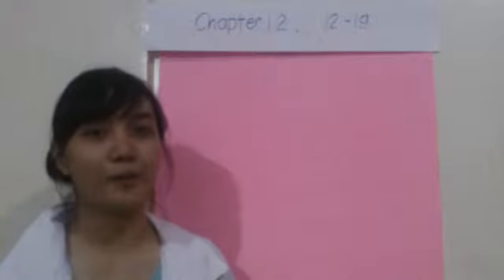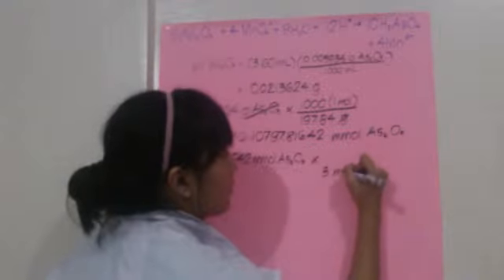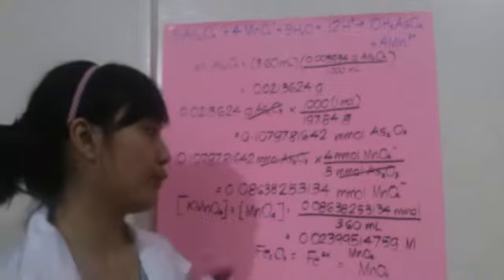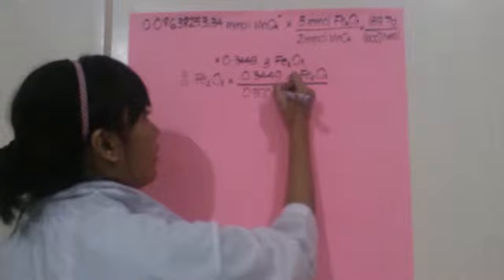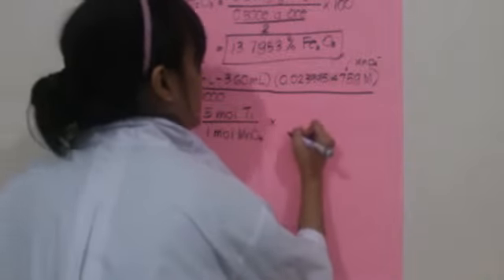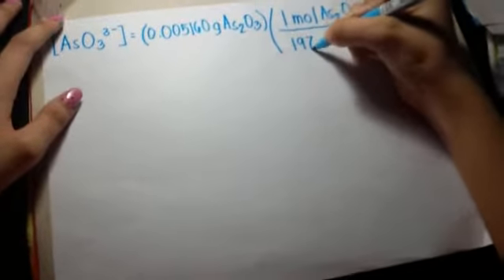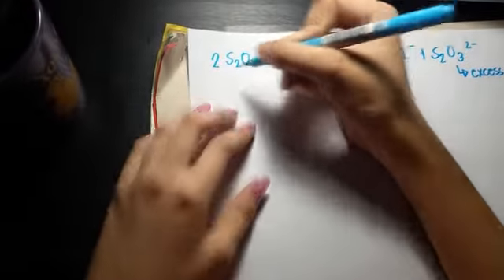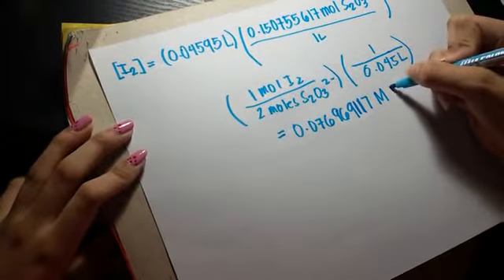Chapter 12 : 12.19